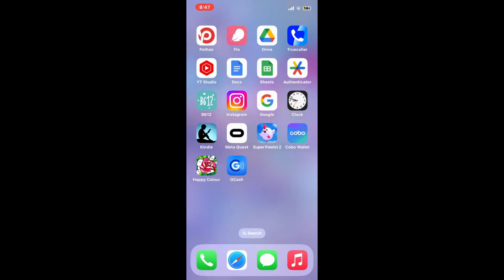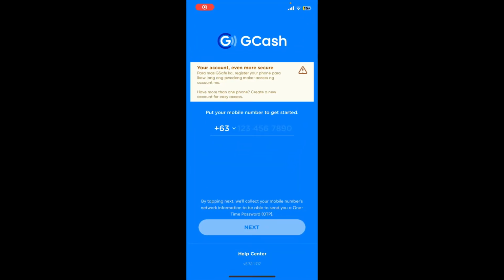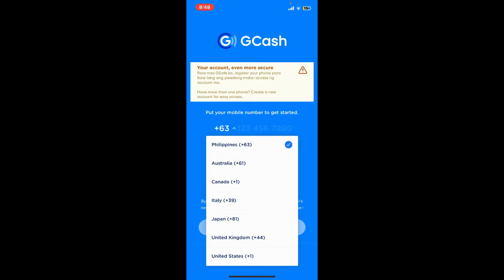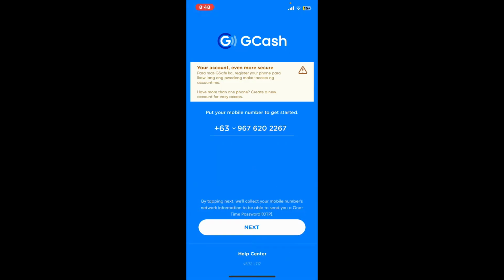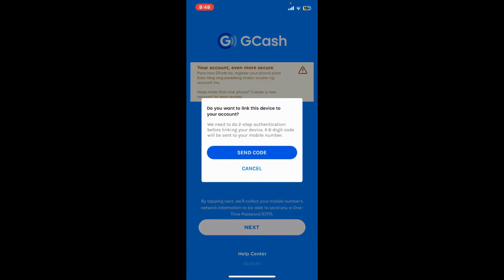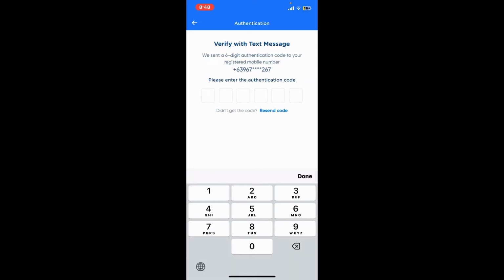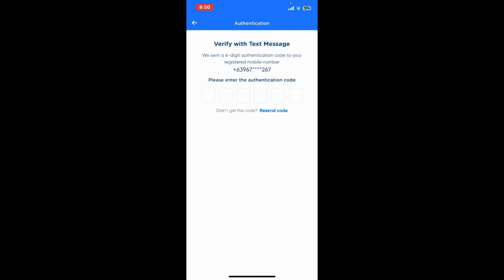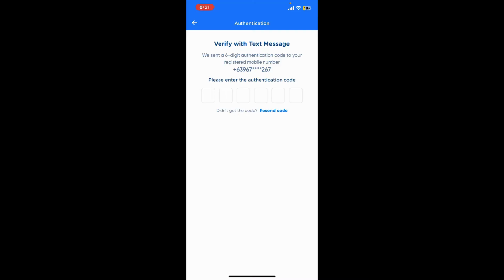How to Sign Up GCash Account 2024? Open/Register GCash Account Instantly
Unlock a world of seamless financial transactions! Watch our tutorial on how to sign up for GCash, from account creation to exploring the app's features. Join millions who've embraced the convenience of digital finance. Watch now and take control of your money with GCash!"